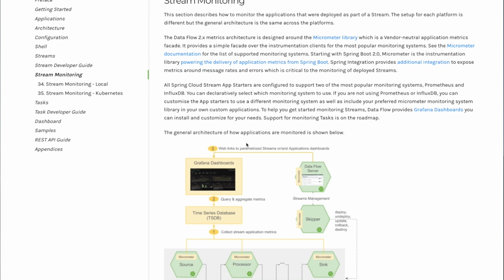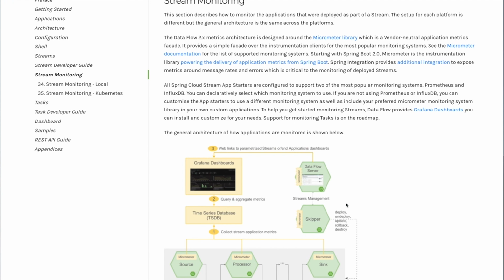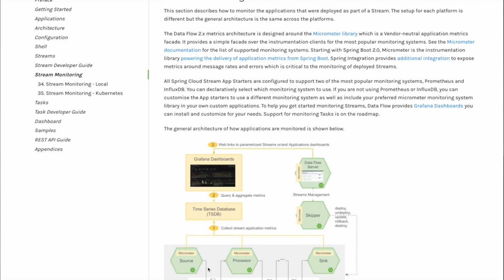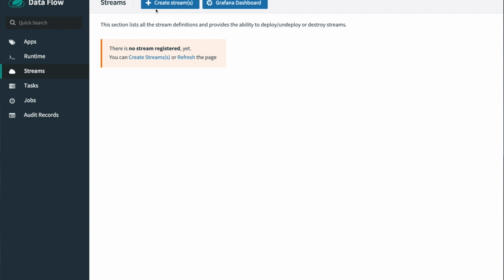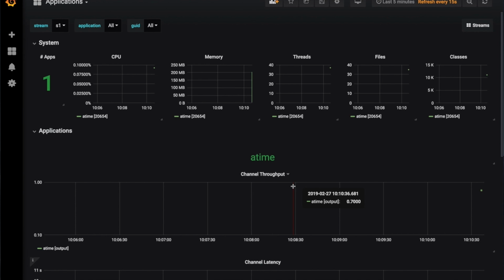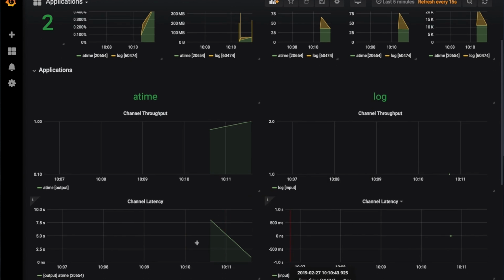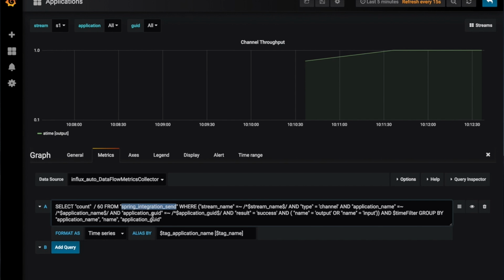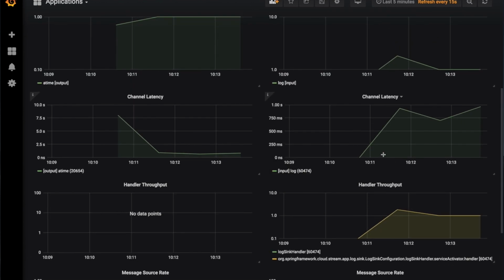Spring Cloud Data Flow 2.0 Monitoring Sample V2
In this new video on Spring Cloud Data Flow, we take a walkthrough of the Stream Monitoring capabilities in SCDF 2.0 using Micrometer, InfluxDB, and Grafana. Prometheus instead of InfluxDB is possible as another alternative.